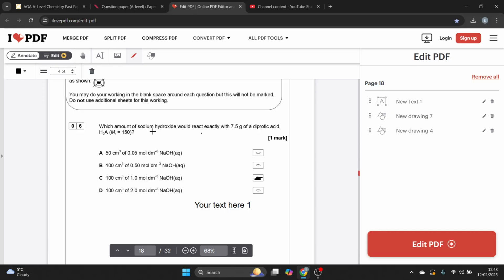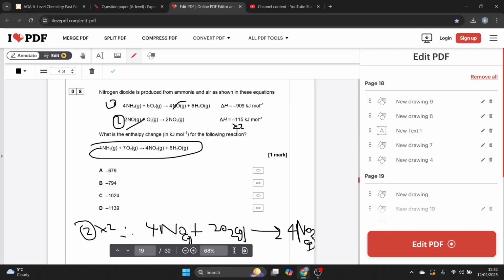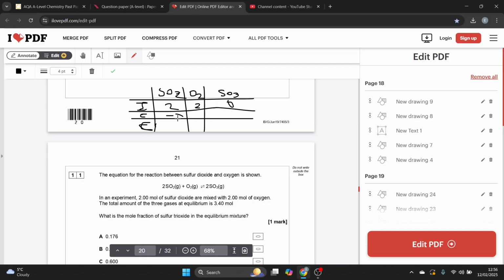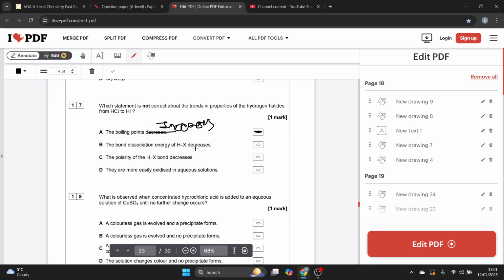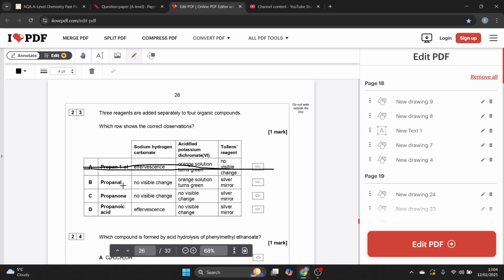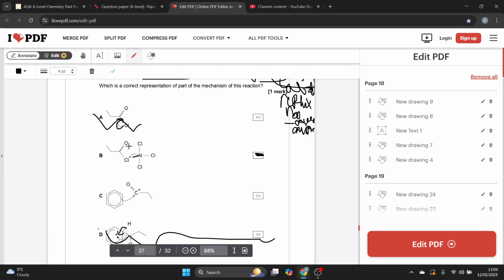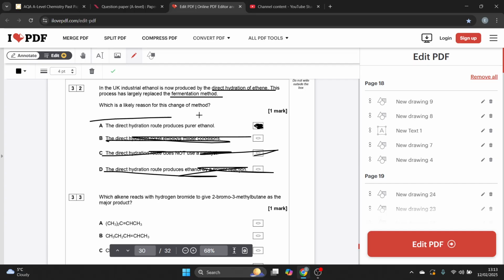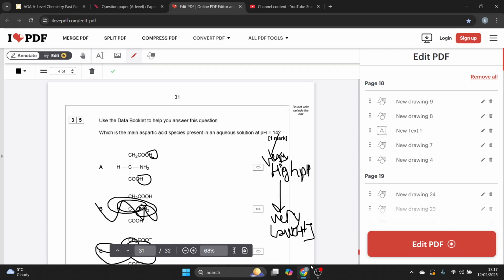AQA A LEVEL CHEMISTRY 2019 PAPER 3 WALKTHROUGH MULTIPLE CHOICE QUESITONS ONLY